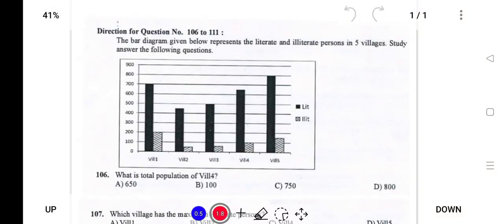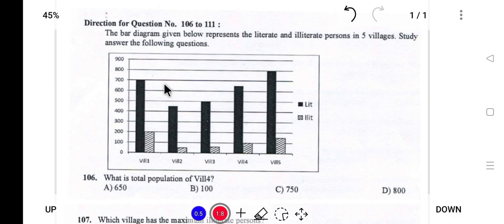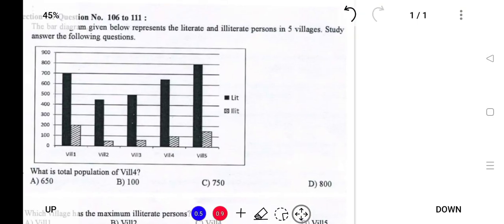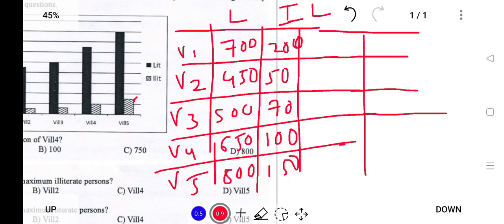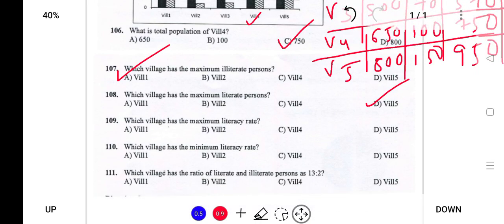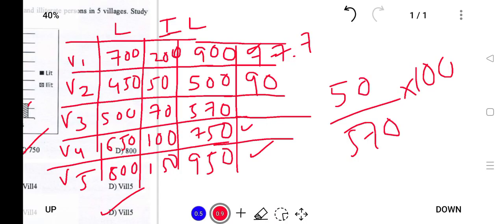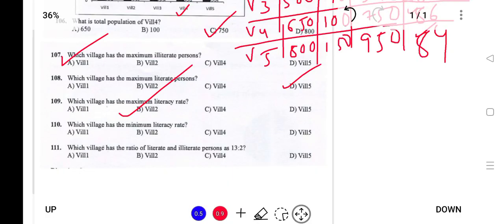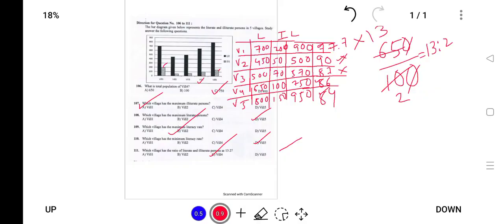NSSB 2022 | General Aptitude Solved MCQs | Lesson- 13 | Bar Graphs